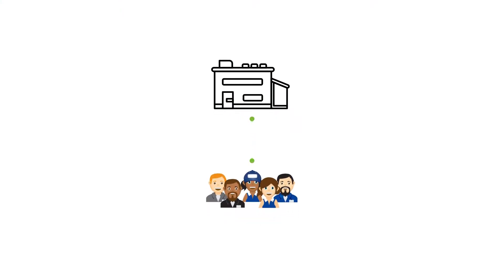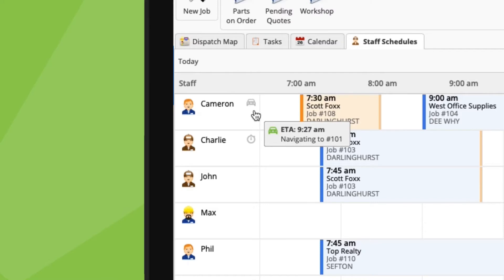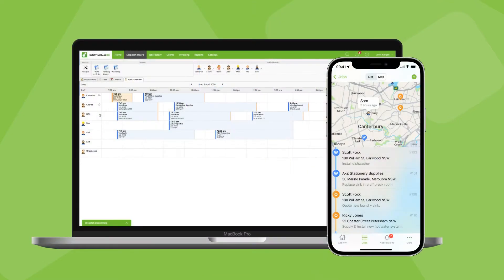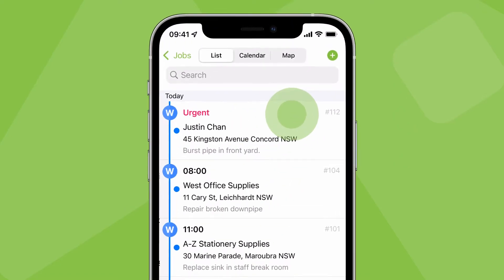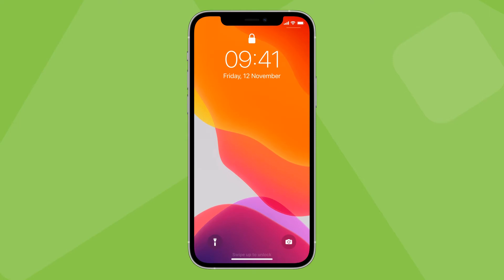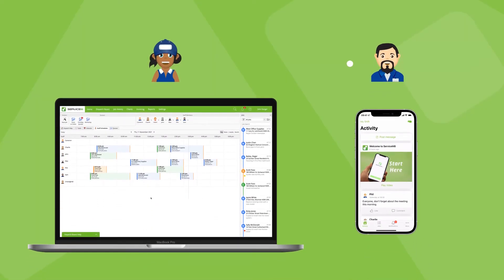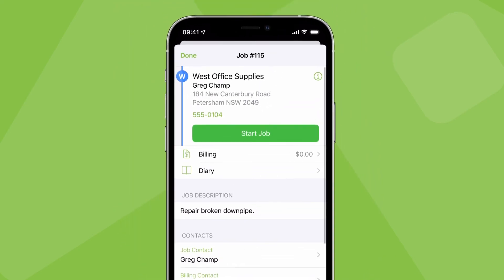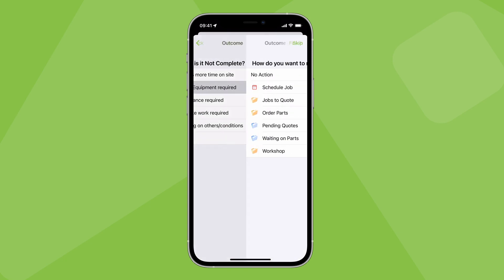How to communicate between office staff and field technicians with ServiceM8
Communication of schedules, job requirements and updates in real-time, in the cloud, is a core aspect of ServiceM8's value. Here's how to promote clear and efficient communication between the office and field staff, using ServiceM8.